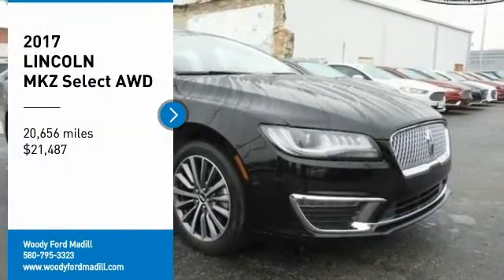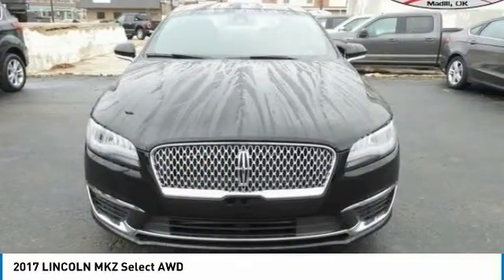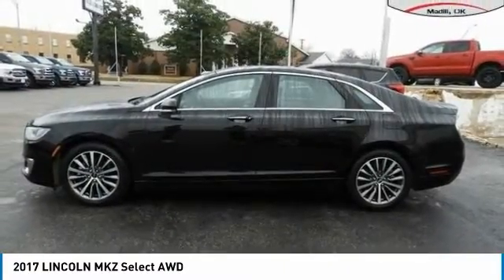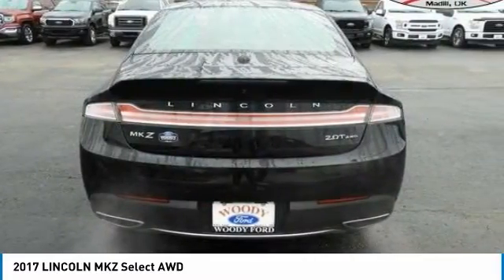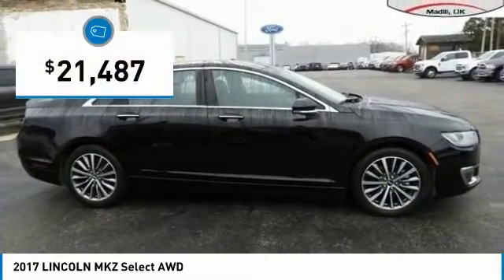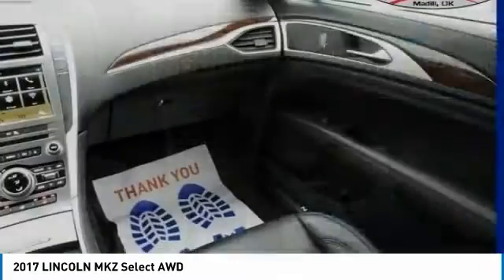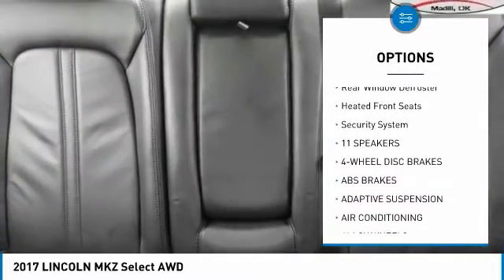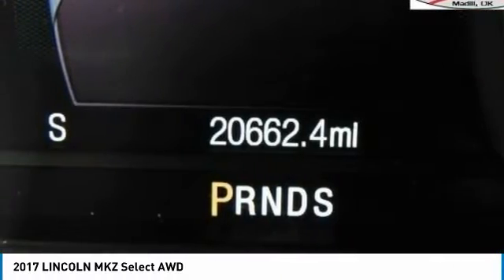2017 LINCOLN MKZ P3128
2017 LINCOLN MKZ Select AWD - $21487

201 S 2nd St.

CARFAX One-Owner. Odometer is 5848 miles below market average! 20/28 City/Highway MPG Home of Free Oil Changes for Life! Woody Ford is very proud to offer this good-looking 2017 Lincoln MKZ Select in Velvet with Ebony interior. Awards: * 2017 IIHS Top Safety Pick, Top Safety Pick+ Located halfway between Dallas, and Oklahoma City, Woody Ford has been in Madill, OK since 1920. We are just 20 miles east of Ardmore, and 30 miles west of Durant. Let us make buying a new or used vehicle a hassle-free experience. Always here to serve, that's the Woody Ford way!